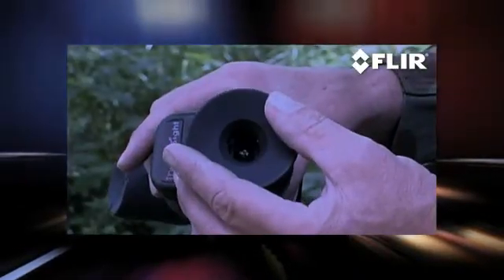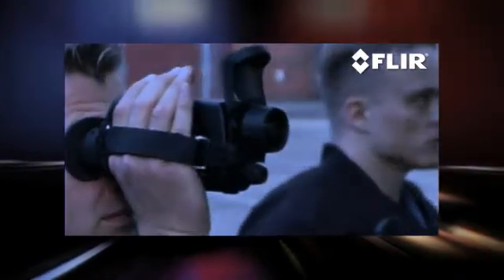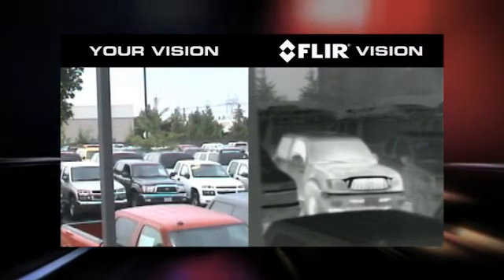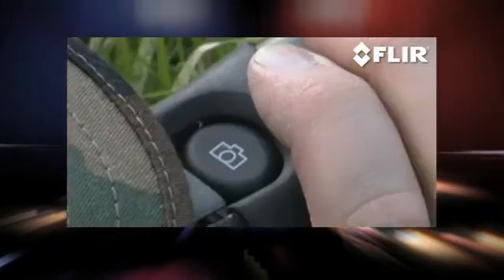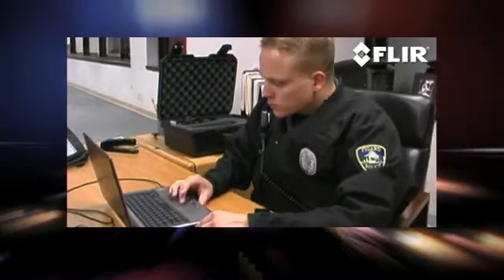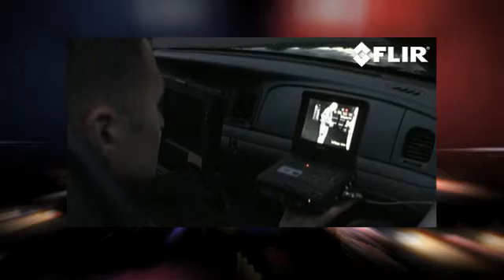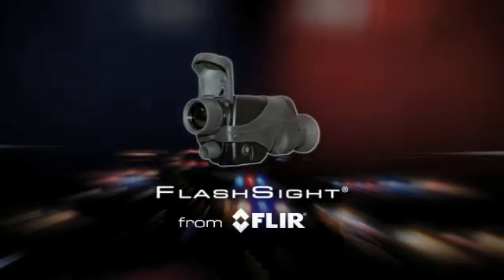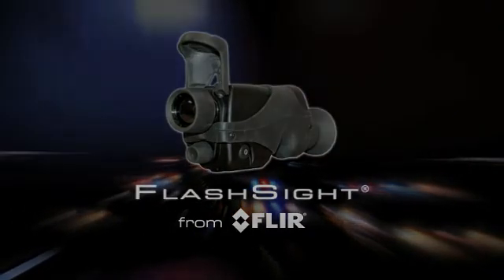FLIR ThermoSight and FLIR FlashSight Night Vision Cameras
The ThermoVision FlashSight is a low cost, lightweight thermal imager packed with features and purpose built for the law enforcement market. The FlashSight features instant-on imaging and sees in total darkness, fog, smoke, and most obscurants. It has a bellows eyecup for covert operation and is easy to operate.